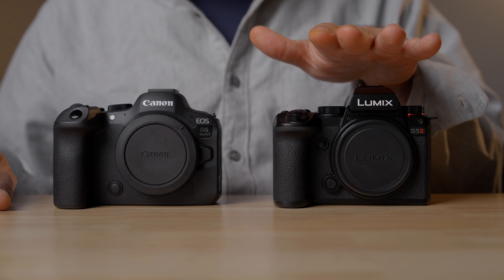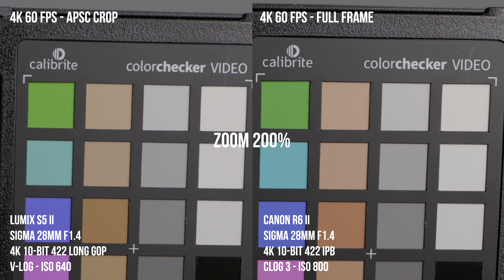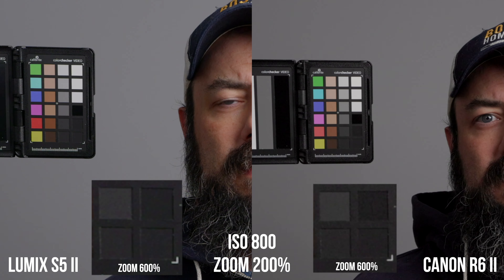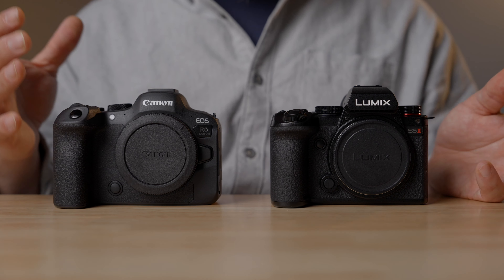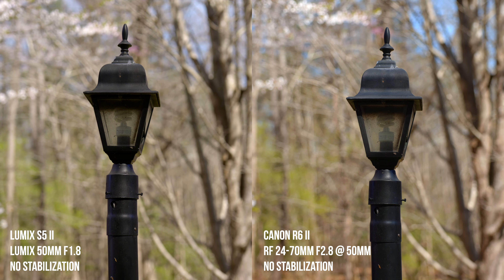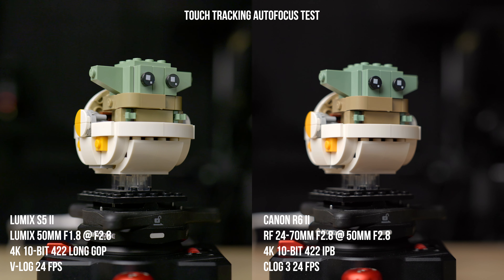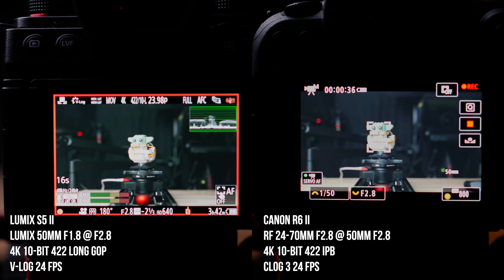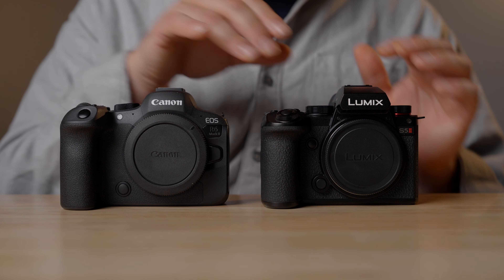Panasonic S5 II vs Canon R6 II - Which Is The Better Buy?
A full comparison between the Lumix S5 II & Canon EOS R6 Mark II. Image quality, low light, noise, dynamic range, slow motion, image stabilization, rolling shutter, features, physical characteristics, usability and recommendations.

Panasonic Lumix S5 II
Canon R6 Mark II

For those of you looking for the technical LUTs, you can use the ones built into Final Cut Pro or use the Color Space Transform in Davinci Resolve. Every manufacturer also supplies technical conversion LUTs for their log profiles:

CAMERA GEAR:
Camera 4
Camera 5

OTHER GEAR:
7" Camera Monitor
5" Camera Monitor
512GB CFExpress Type B Card

TABLE OF CONTENTS:
0:00 - Why I Am I Making This Comparison
0:35 - Image Quality
4:35 - Color Shift
6:04 - Low Light or High ISO
7:43 - Dynamic Range
9:05 - Stabilization
11:22 - Rolling Shutter
12:06 - Overheating & Battery Life
12:52 - Autofocus
16:18 - Build Quality & Ergonomics
16:43 - Physical Features
19:07 - Batteries
19:34 - What's The Same
20:04 - What's Different
22:13 - Why The R6 II Is Better
22:47 - Why The S5 II Is Better
23:13 - Conclusion, Pricing & Recommendations